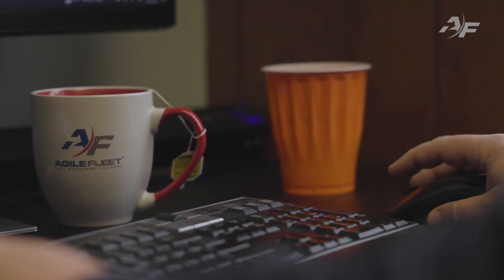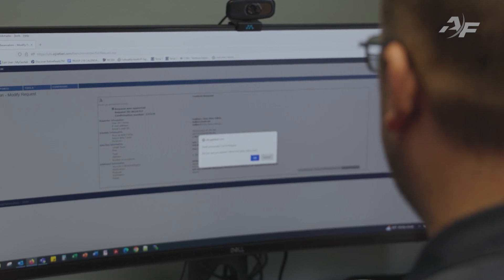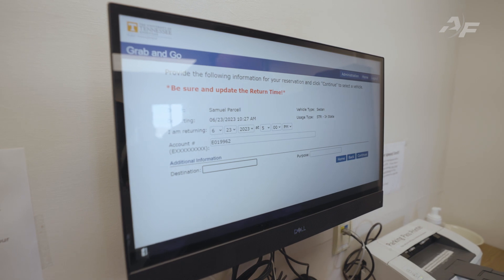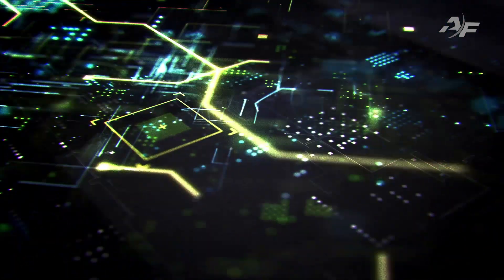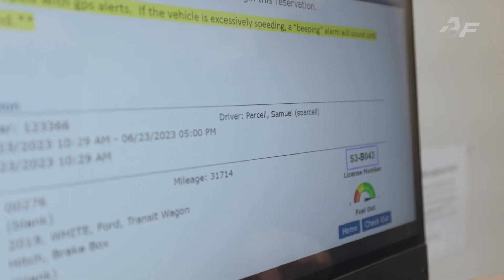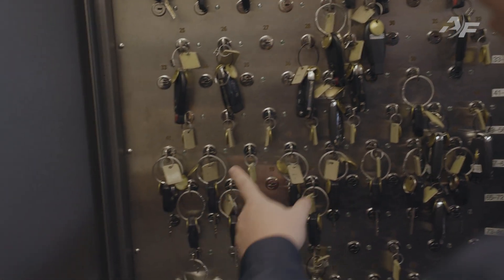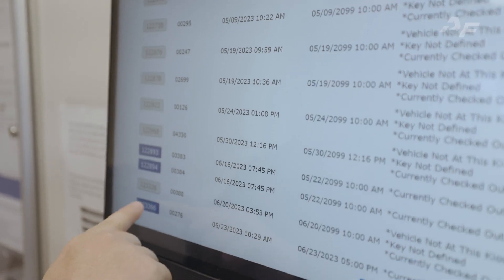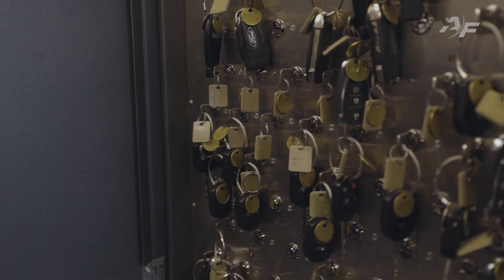How does automated vehicle sharing work? Agile Fleet's FleetCommander explained.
Watch this brief video to learn how Agile Fleet's FleetCommander provides 24x7 access to vehicles to your driver community while reducing administrative overhead and providing rich utilization data to help you right-size your fleet.